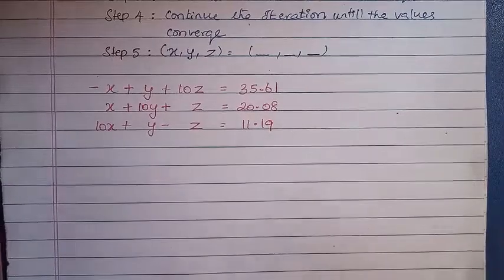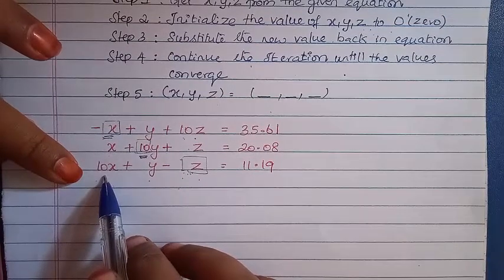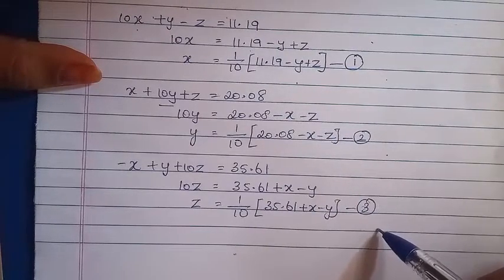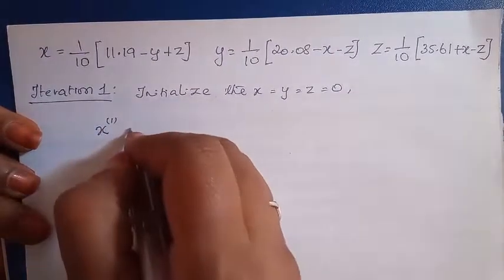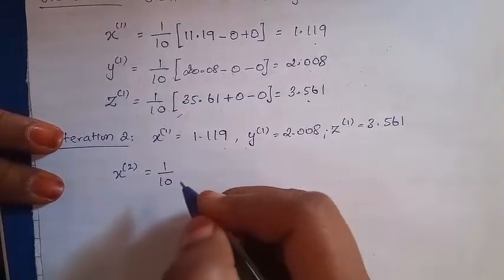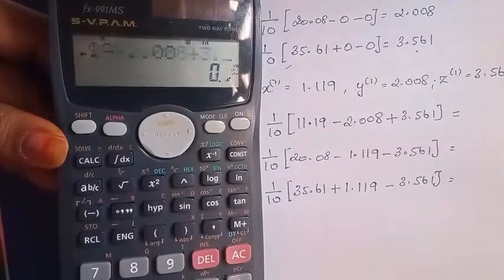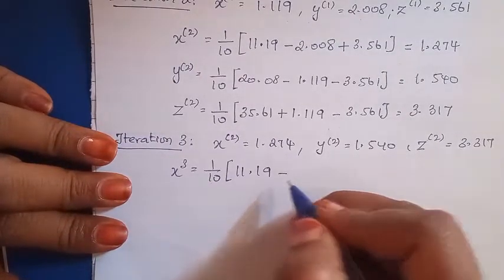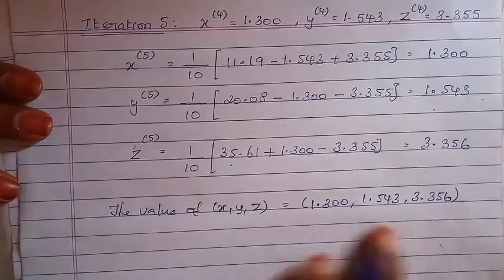Numerical Methods - Gauss Jacobi Method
This Video is created for our first year students. So the content is based on their syllabus. But it's open to all. Hope it will be clear. The explanation are to my perspective.

Written notes of this video can be downloaded from iconic learners blog